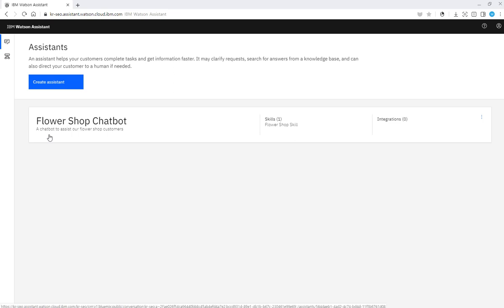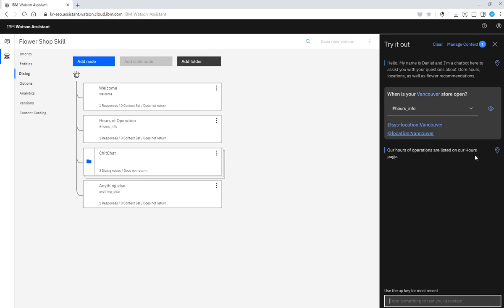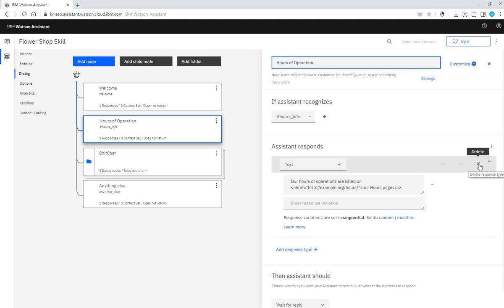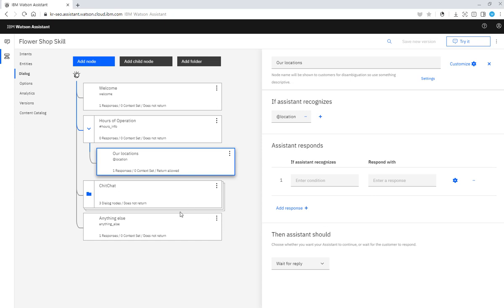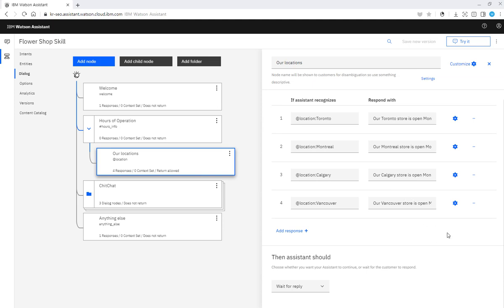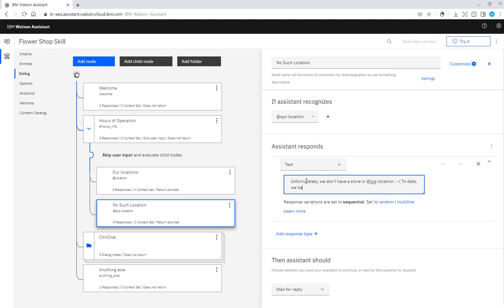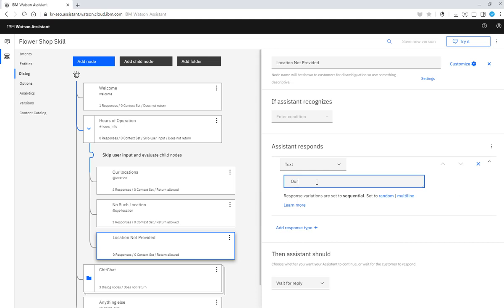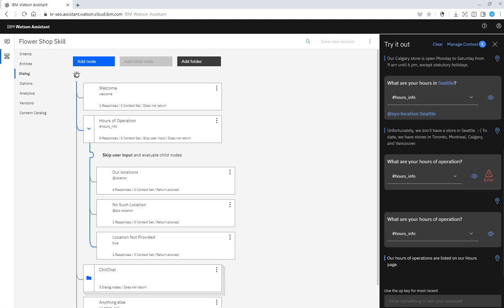07-1 [IBM Watson ChatBot] Respond to hours of operation requests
7: Define Domain-Specific Intents
-1: Respond to hours of operation requests